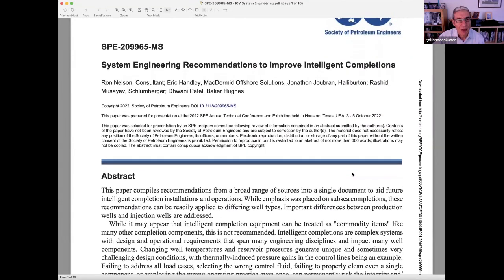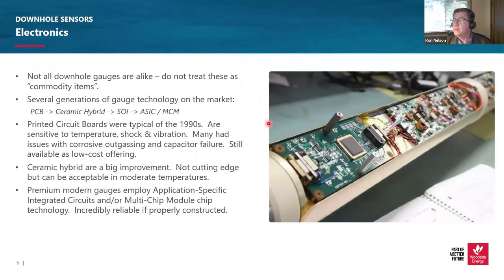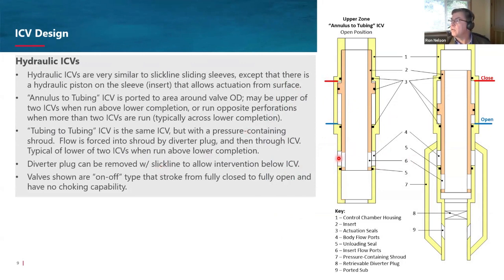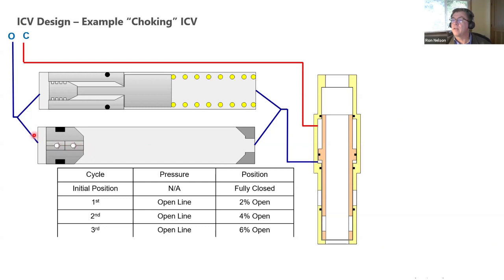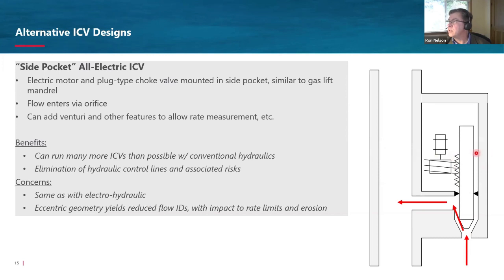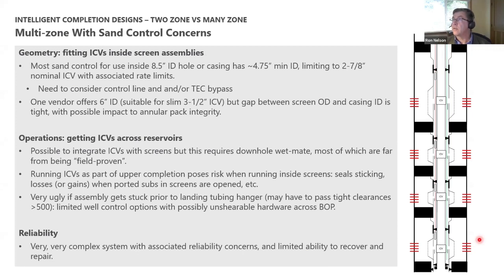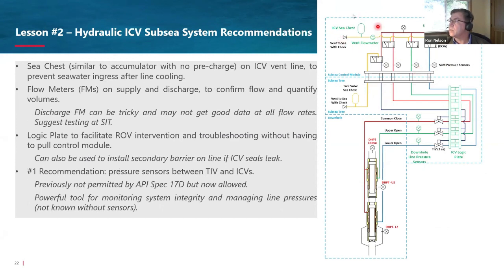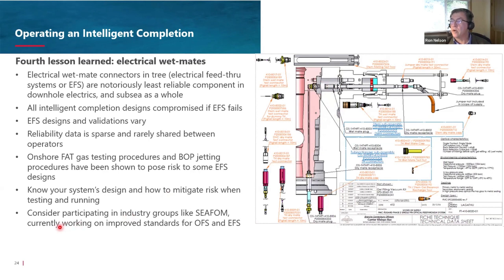Çevirimiçi Kuyubaşı Sohbetleri 4 Aralık 2022 "Introduction to Intelligent Completions"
‘Çevrimiçi Kuyubaşı Sohbetleri’ etkinliklerinin dördüncüsü Sn. Dr. Gökhan Coşkuner' in moderatörlüğünde “Introduction to Intelligent Completions” konu başlığı ve değerli konuşmacı Sn. Ron Nelson’un katılımı ile gerçekleştirilmiştir.